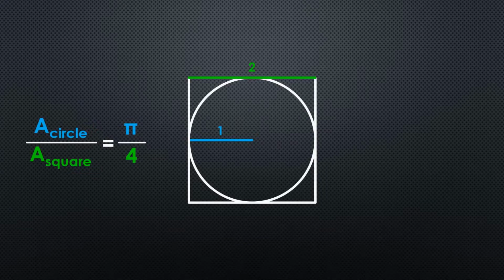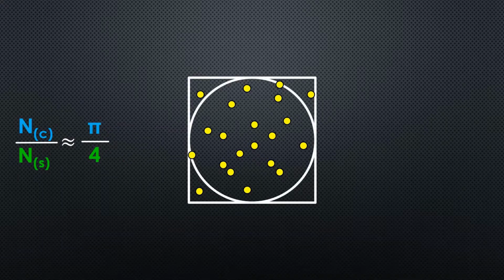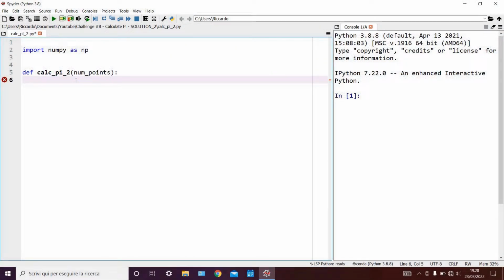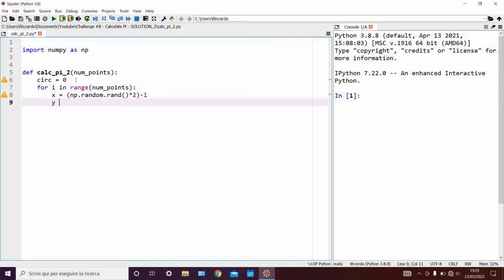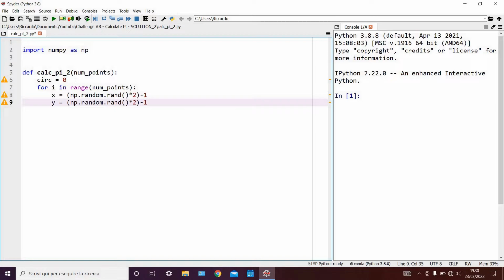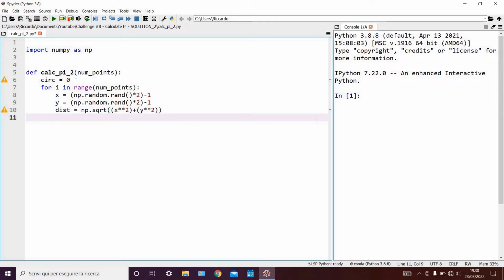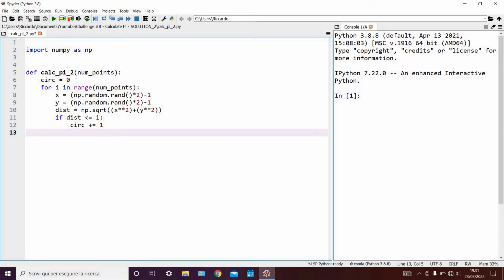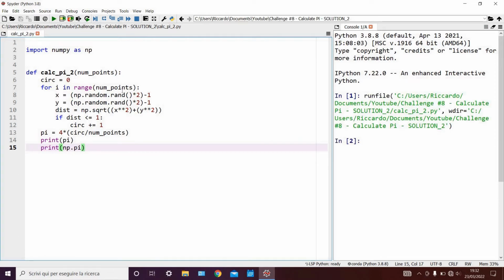Coding Challenge #8 - Pi Day! - SOLUTION #2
Second solution to Coding Challenge #8 of the Coding Specs Python Series.
Discover a simple geometric way of estimating Pi using only a square, a circle, and a bunch of random points!